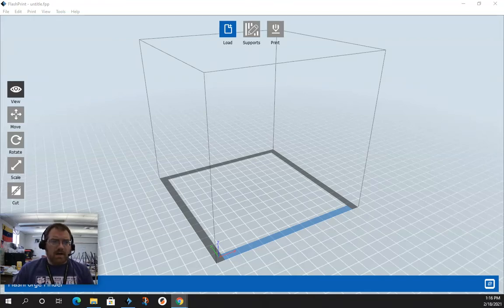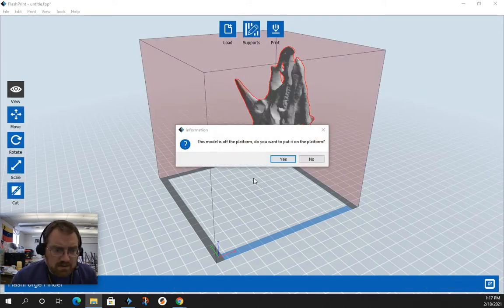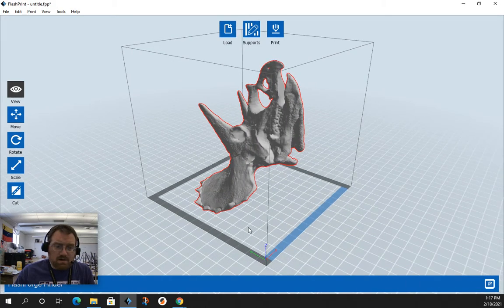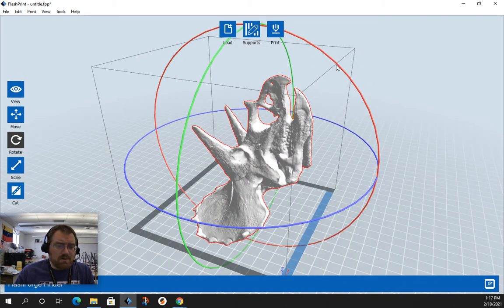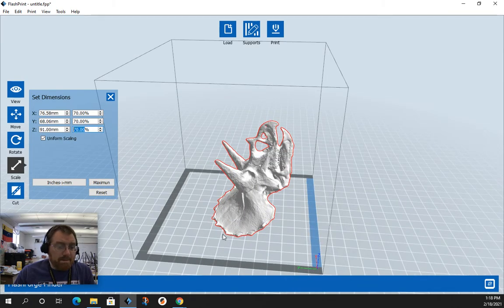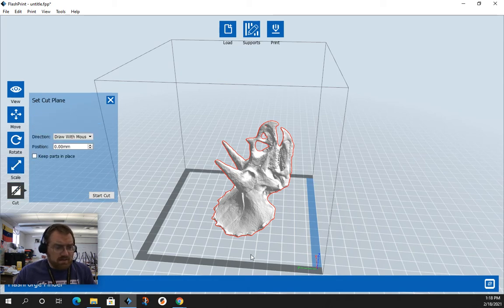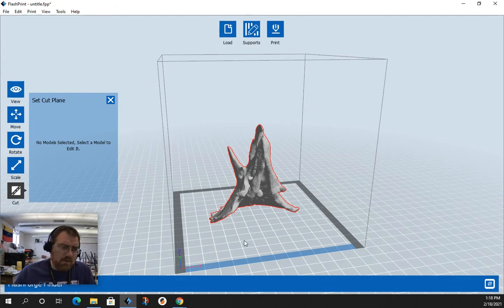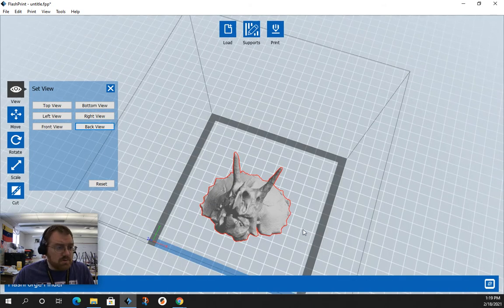Flashprint: Left Tools